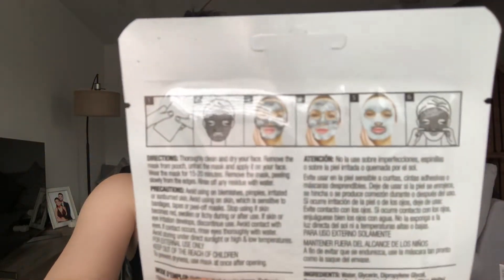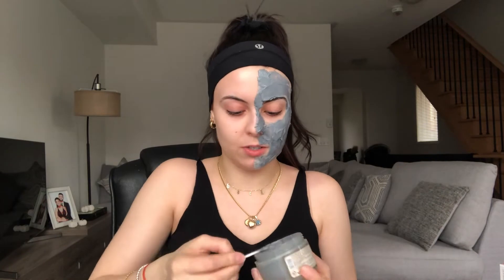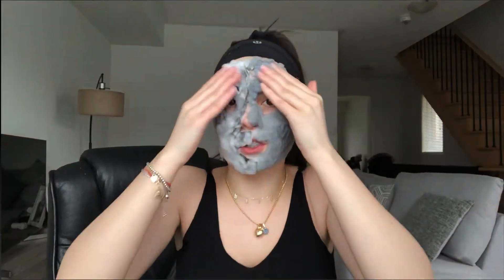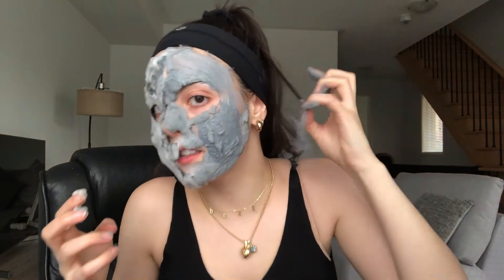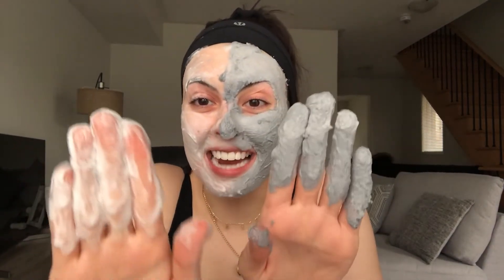CHARCOAL BUBBLE SHEET MASK VS. BUBBLE CLAY MASK | Erika Beck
Hey, loveys ♡ I decided to try out these two masks to see which one I liked better!

Also, any video requests are appreciated! mwah!